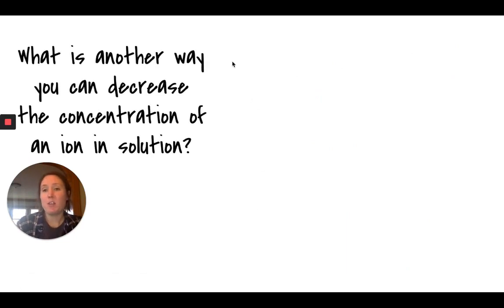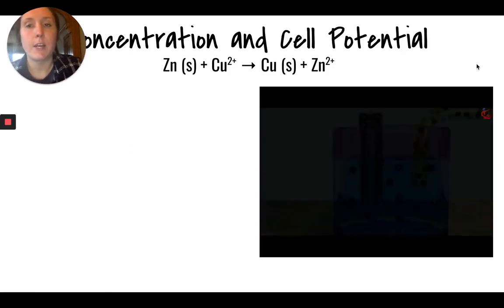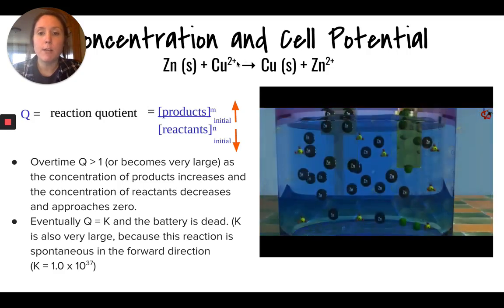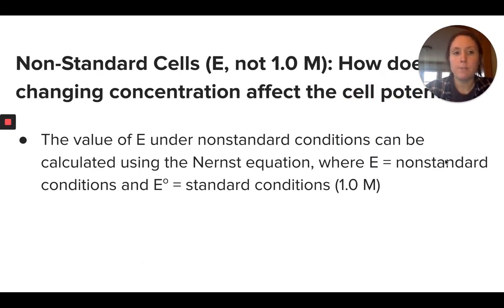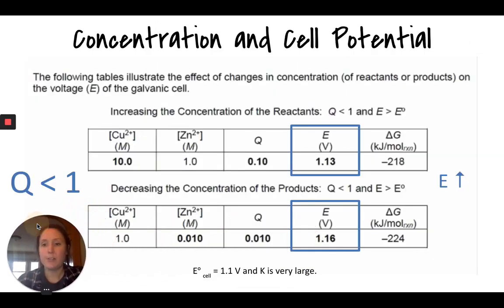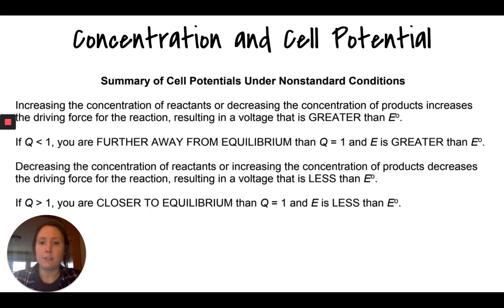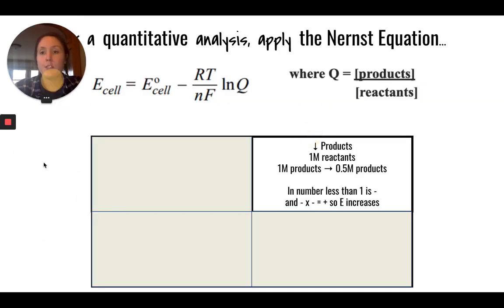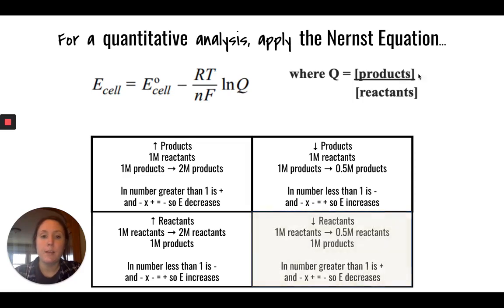Nonstandard Cells and the Nernst equation Notes